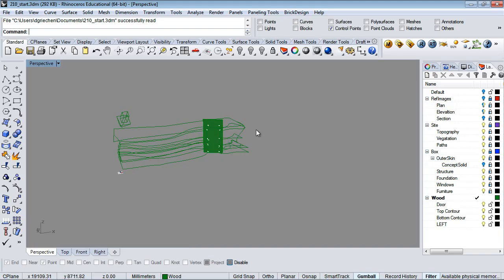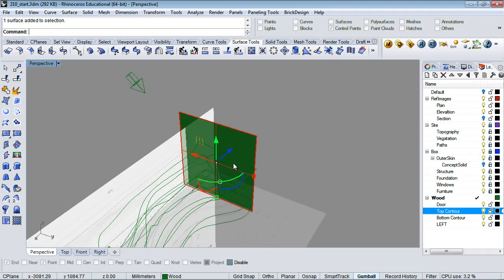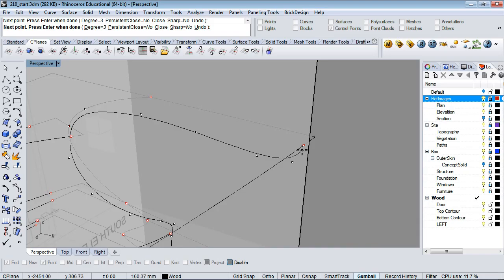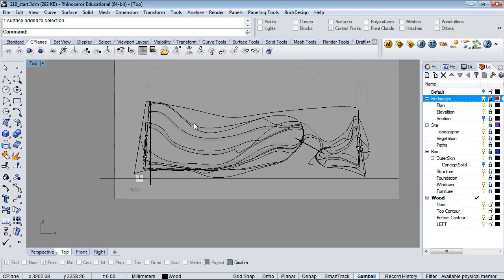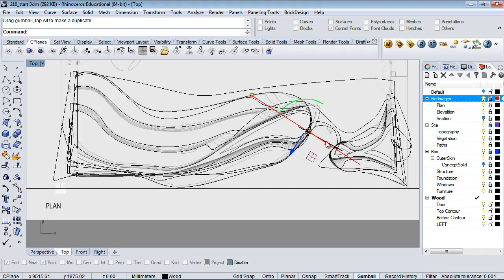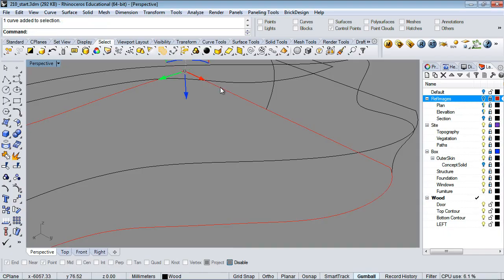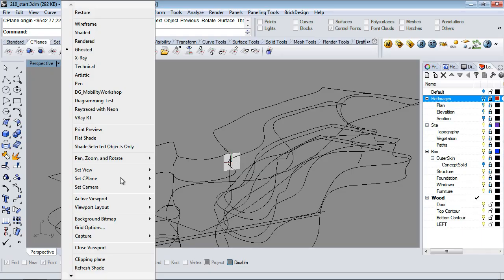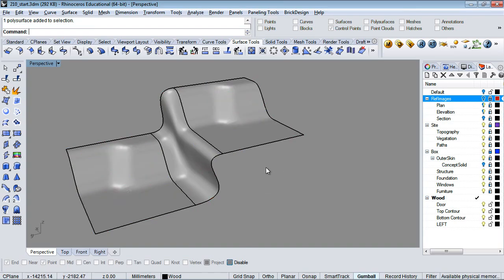06 Rhino ConstructionPlanes BlendSurface